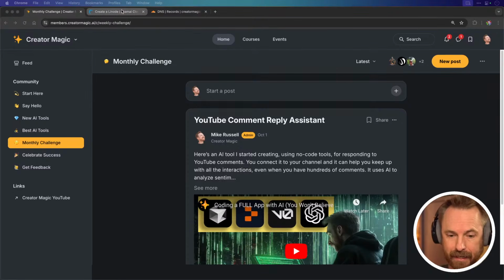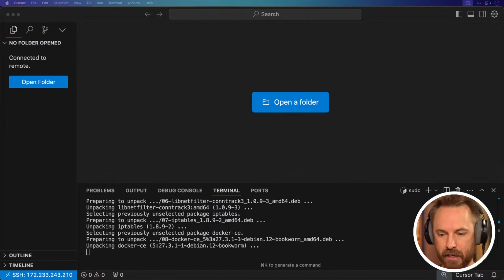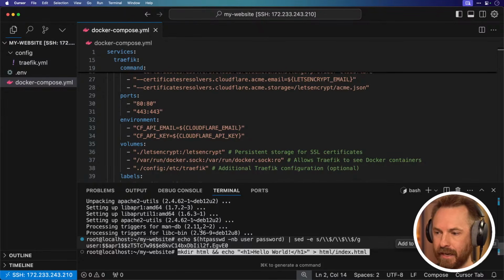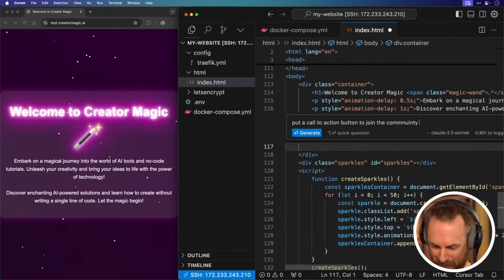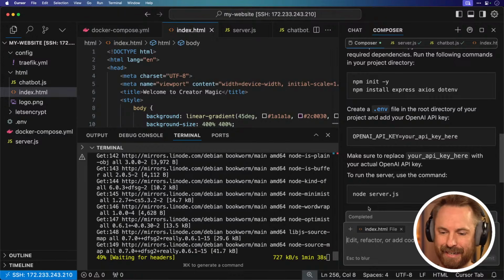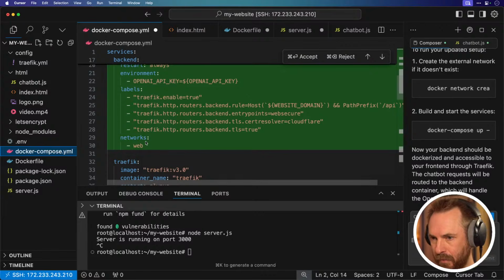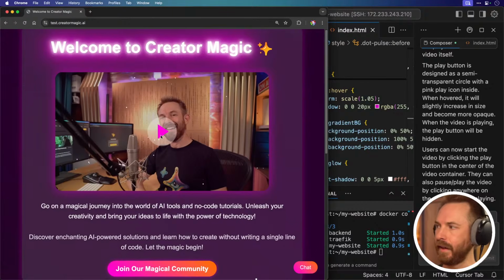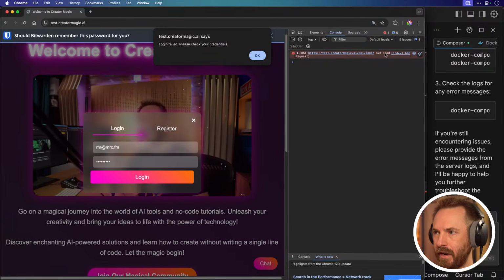Breaking Up with WordPress After 1 Hour with AI!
🛑 Stop debugging AI projects alone. Get live help, proven blueprints & support from 350+ builders.
👆 Join me live as I explore why I'm ditching WordPress and building faster, smarter websites with AI tools like Cursor AI. Learn how to set up your own lightweight site!

💻 Get $100 Free Credit on Linode 💻
Start building your website with Linode!

0:00 Building a Website with AI
2:57 Prerequisites
3:55 Setting Up the Host
9:44 Connecting to the Server
12:22 Installing Docker
16:45 Configuring Docker
24:47 Creating the Website
40:46 Adding a Chatbot
1:02:46 Adding a Video Player
1:07:02 Adding Login & User Registration
1:18:10 Wrap-up